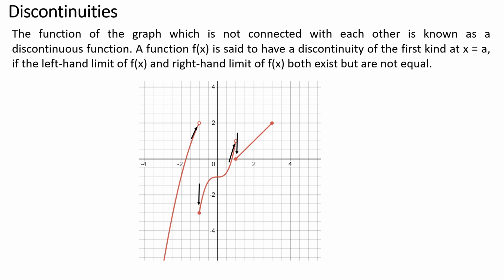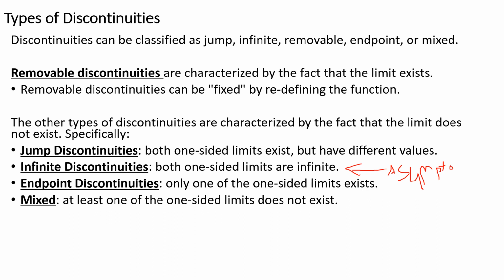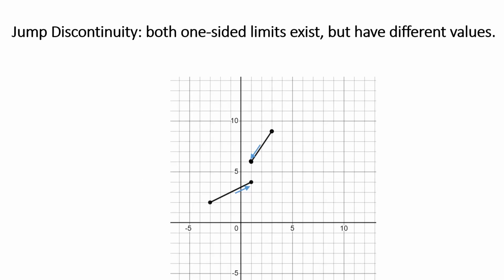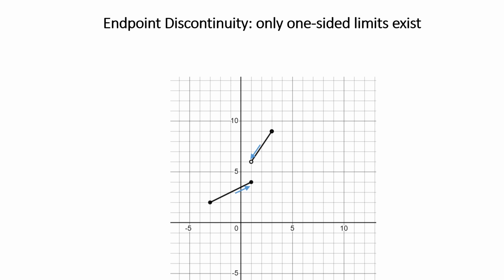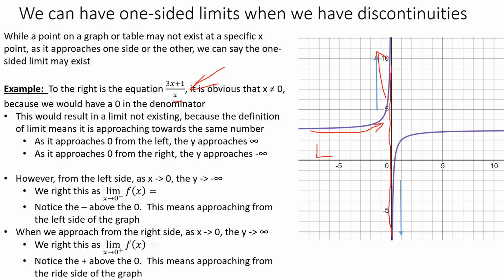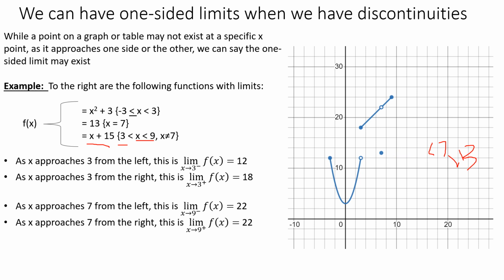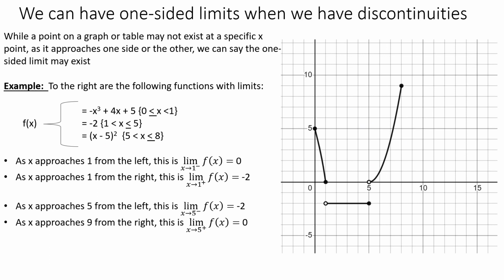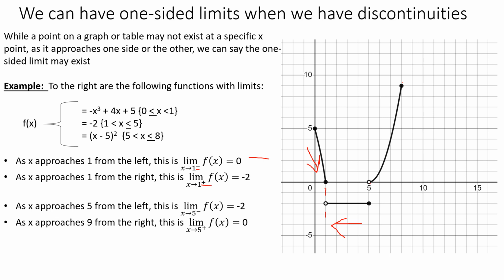Discontinuities and One Sided Limits